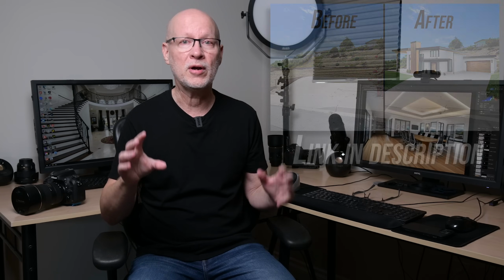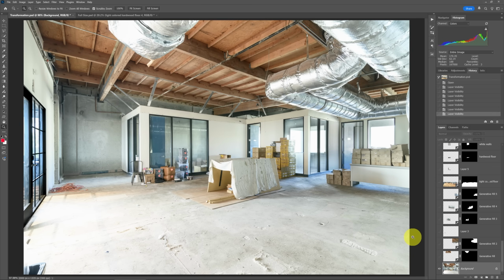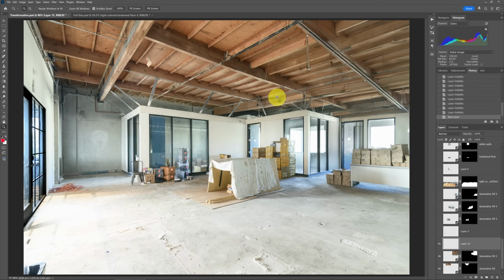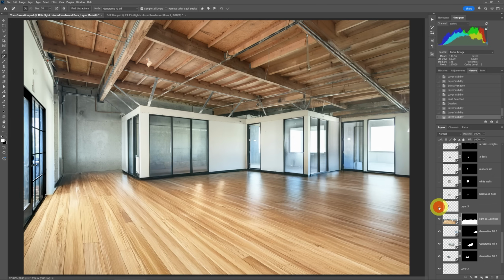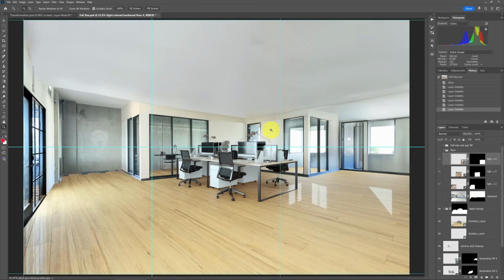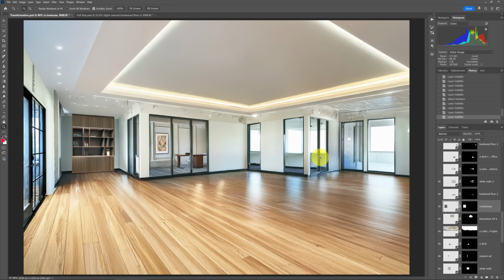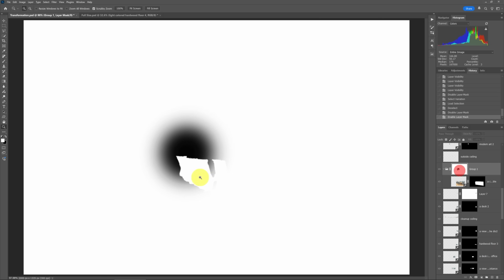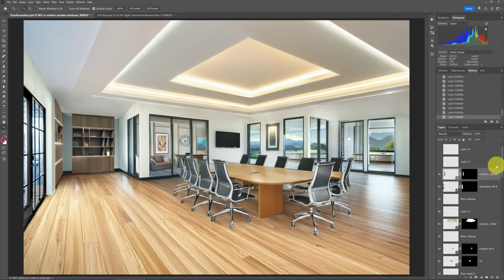Real Estate Photo Makeover - Before and After Editing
This video shows how to completely transform an empty or cluttered property and edit it into a fully remodeled space. Being able to edit fully renovated concept images like I show in this tutorial can provide an additional revenue stream for real estate photographers, allowing real estate agents to show potential buyers what a property could become with some interior design ideas. Below are links mentioned in the video:

My books on real estate photography:

Mastering Color in Photography: